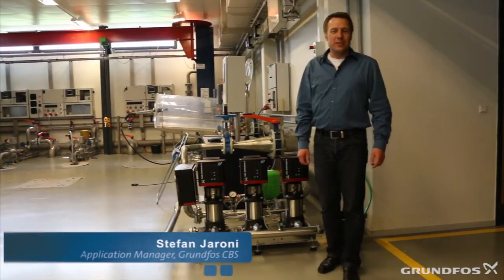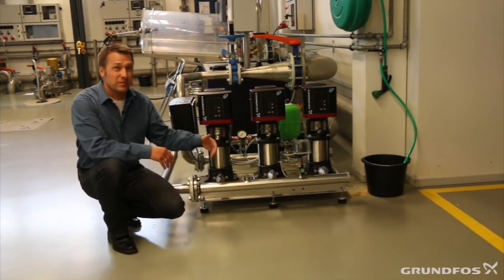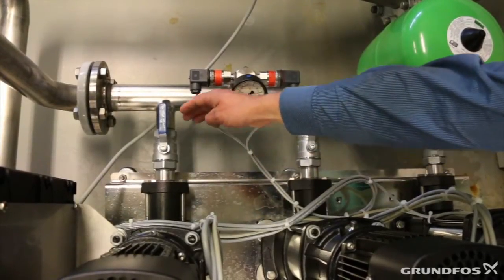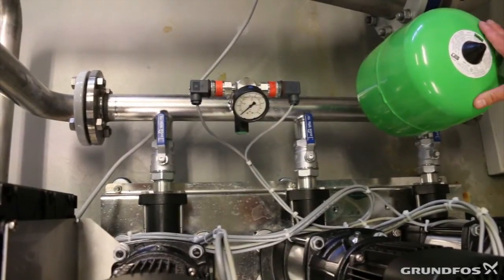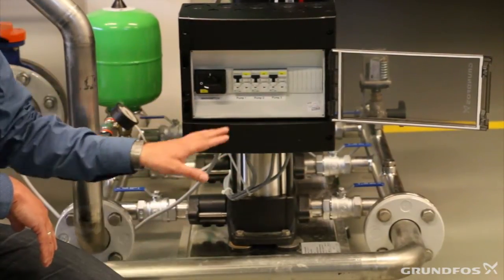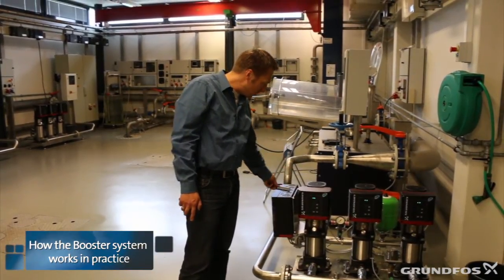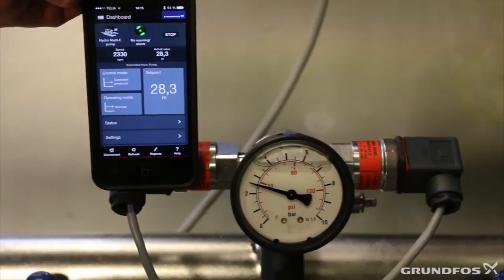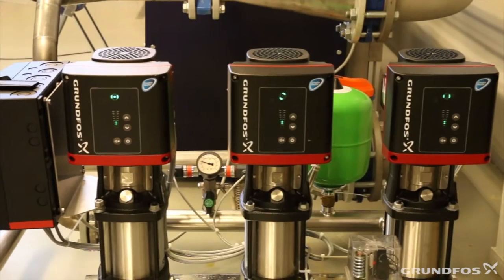Booster systems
Grundfos Webinar about Booster systems